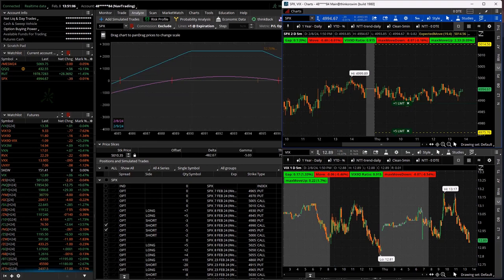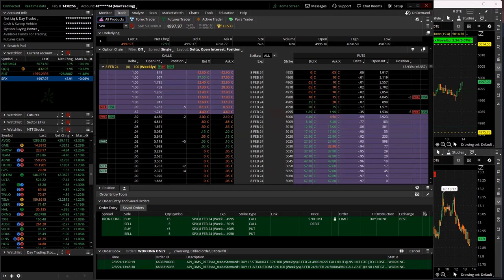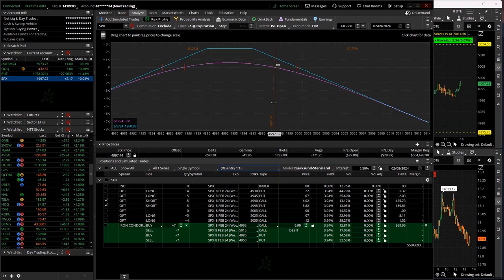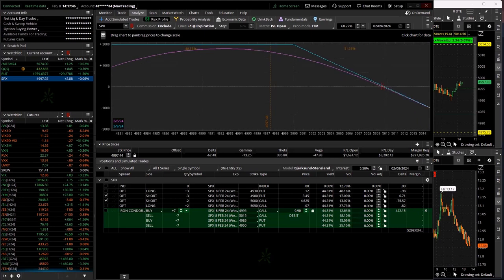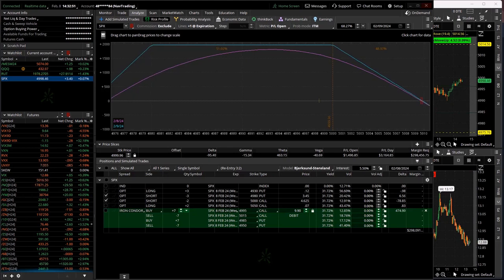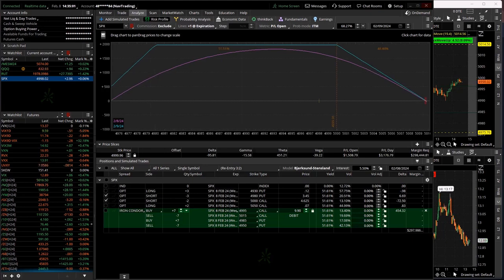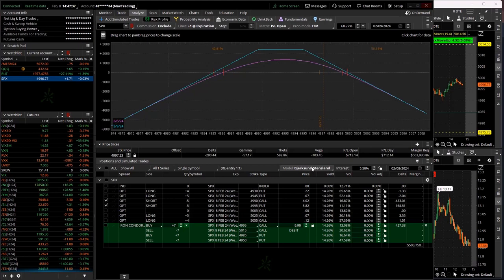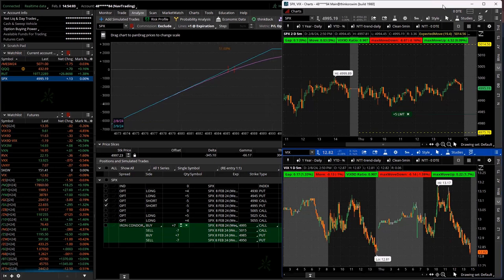0-DTE Power Hour Live 2-8-24